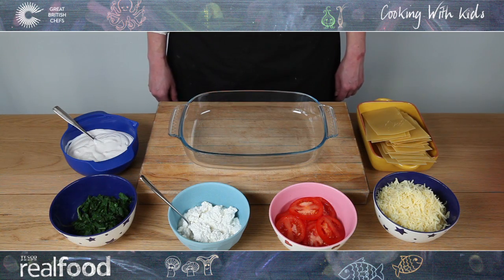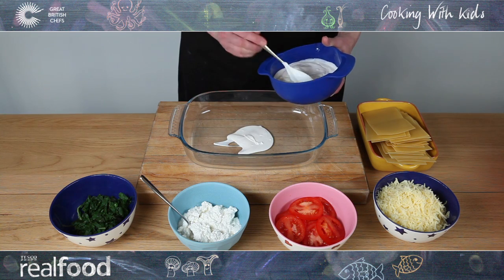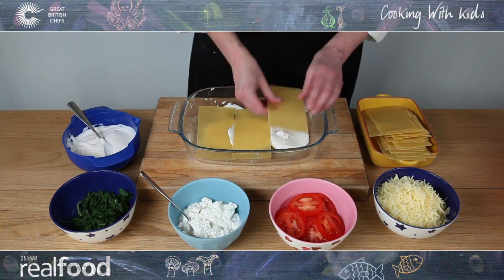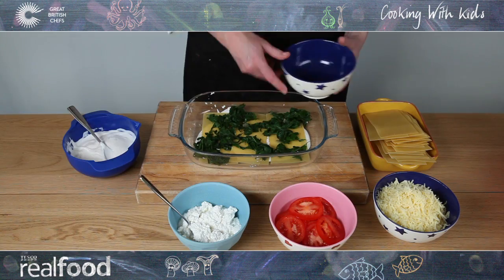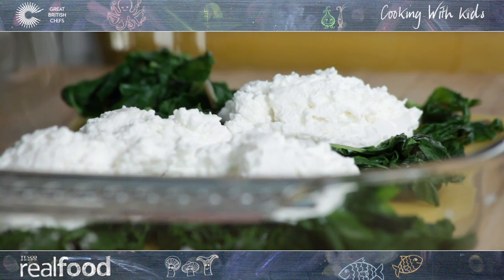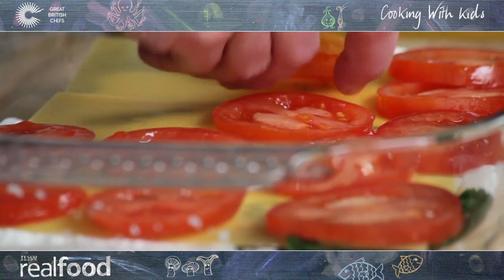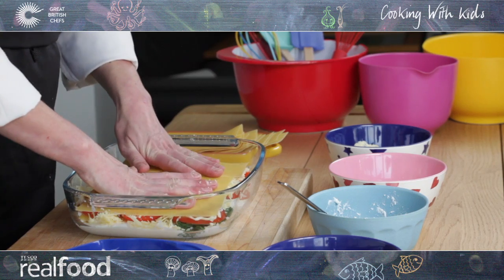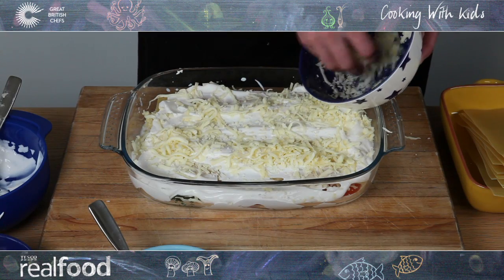How to Make Lasagne - Cooking with Kids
demonstrates how to build the perfect lasagne. The process can be used for all lasagnes so it will deliver endless results.

Steps

1. First, wash your hands and get all your equipment and ingredients together.

2. Put a few spoons of the white sauce in the bottom of the baking dish

3. Lay some sheets of lasagne pasta on top of the sauce without overlapping them and give a little press to flatten.

4. Add your favourite filling - we're using ricotta, spinach and tomato.

5. Repeat the layers of sauce & lasagne until the dish is full,

6. Then sprinkle with grated cheese and bake.